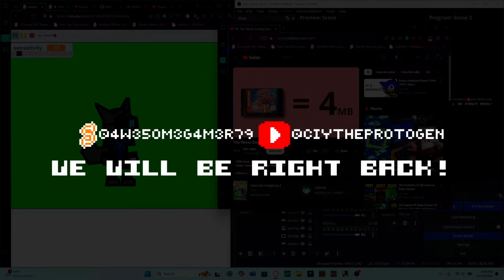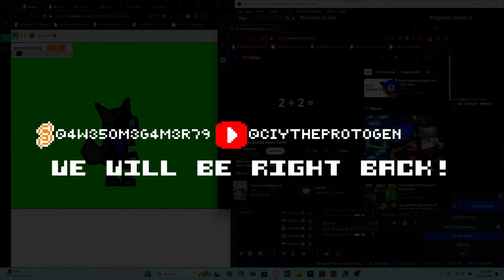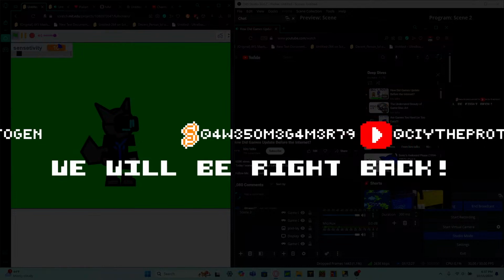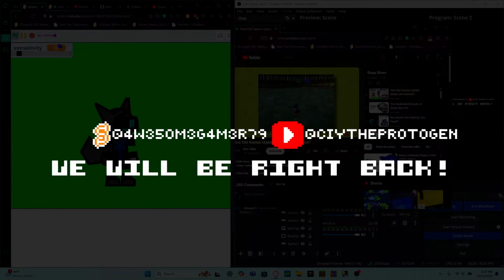gaming but again (no trailmakers)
trailmakers with OperaGX and obs combined is too much memory consumption, therfore, no trailmakers